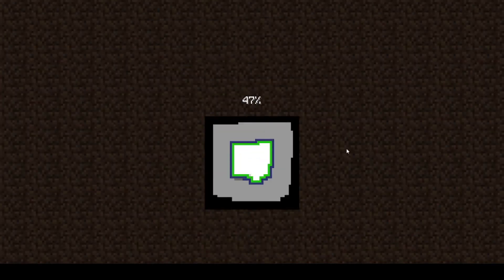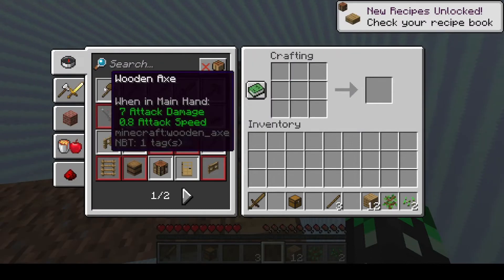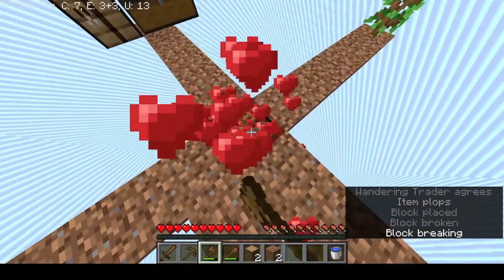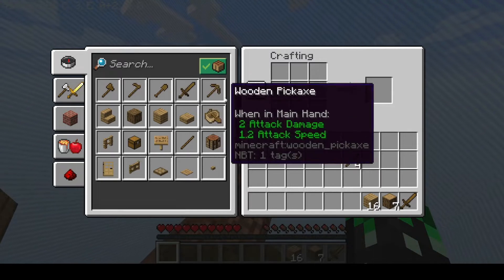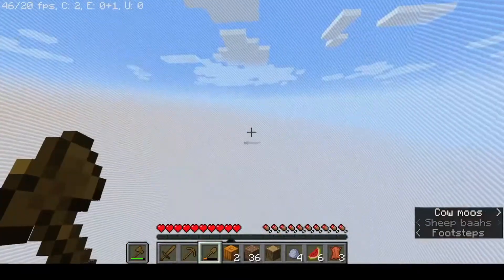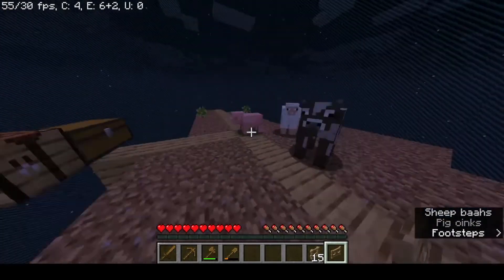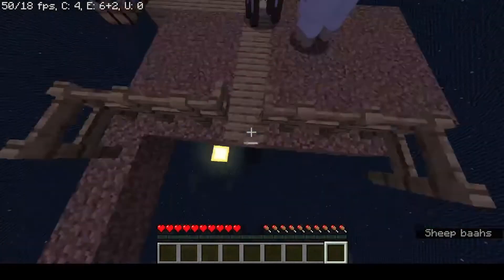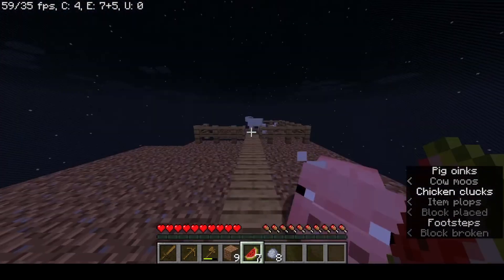MINECRAFT ONE BLOCK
This video is a rather old video (six months old) but I found it and decided to upload it!